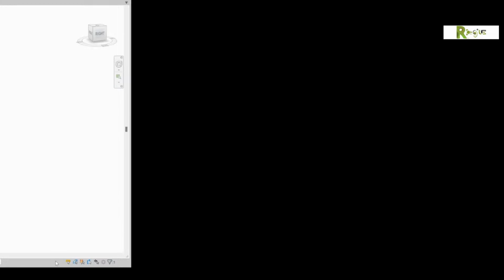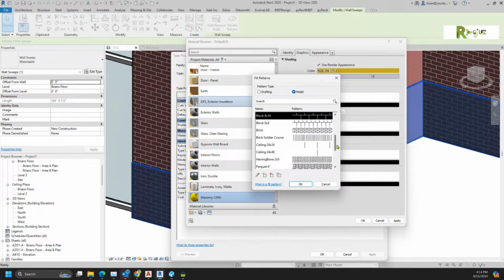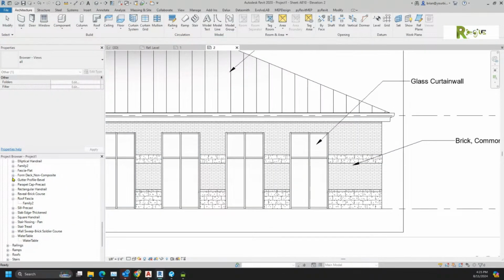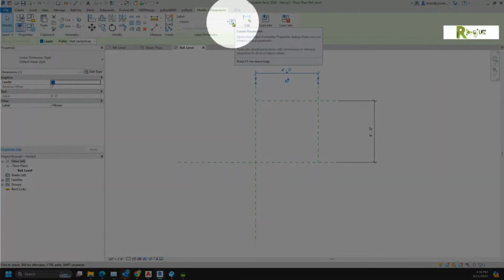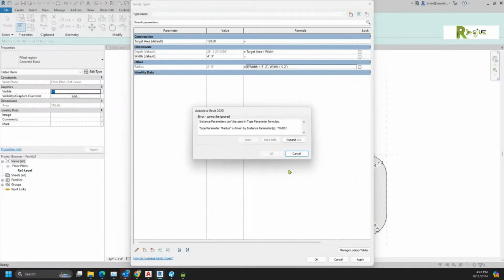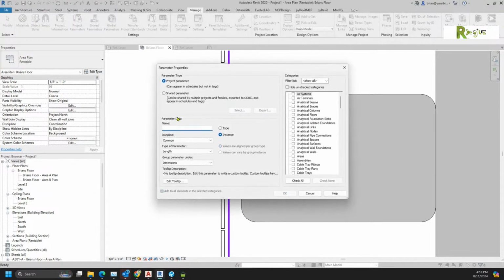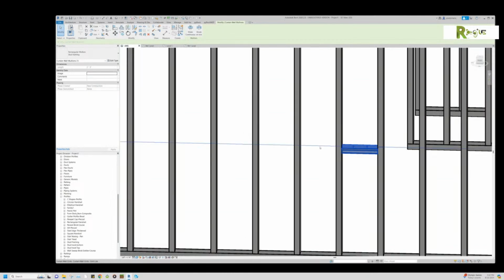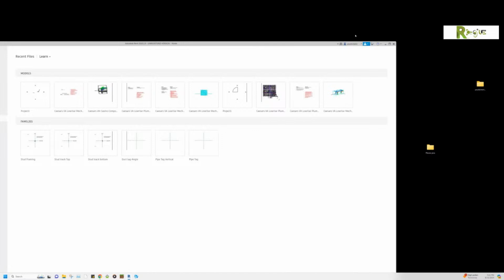Sunday Night Surprise - Fasten Your Revit Belts